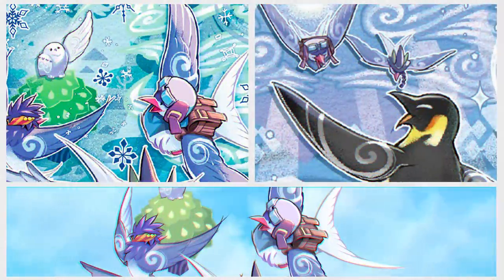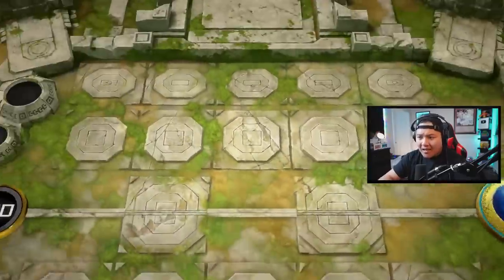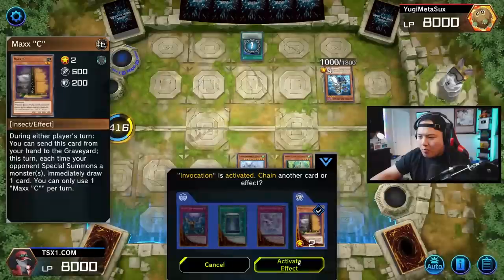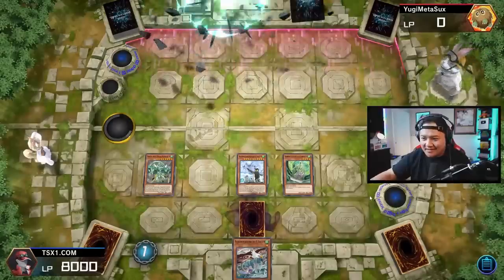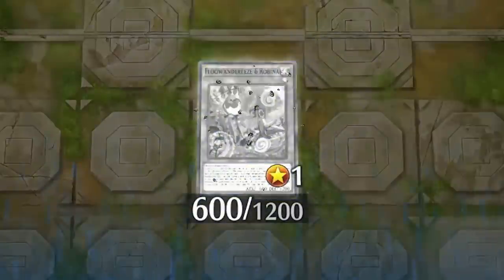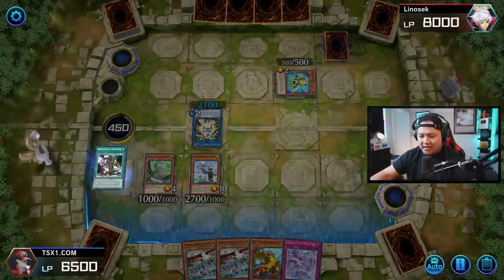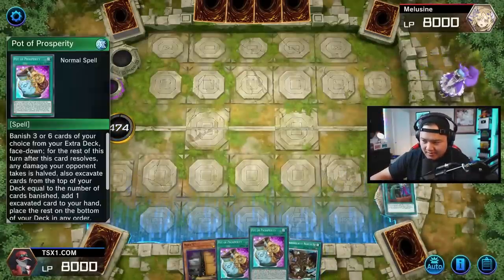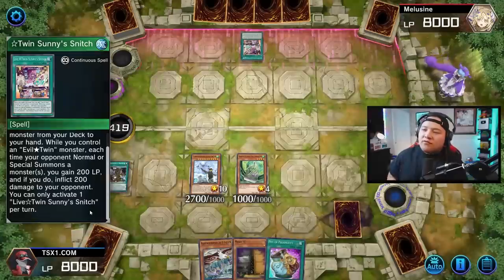THIS IS UNBEATABLE - OPPONENT RAGE QUITS! - The #1 Floowandereeze Deck - Yu-Gi-Oh Master Duel Ranked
@ teamsamuraix1